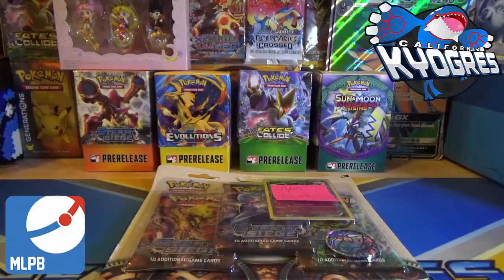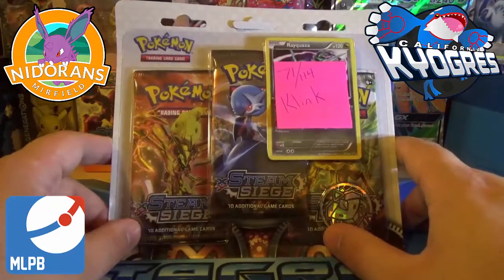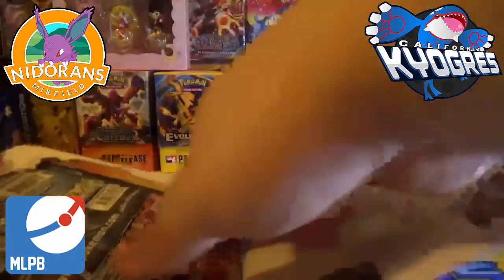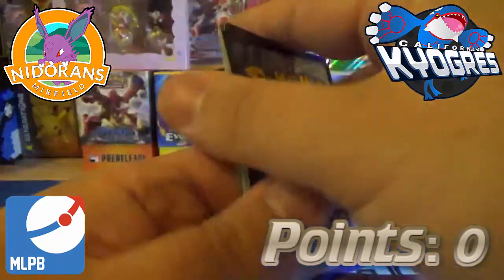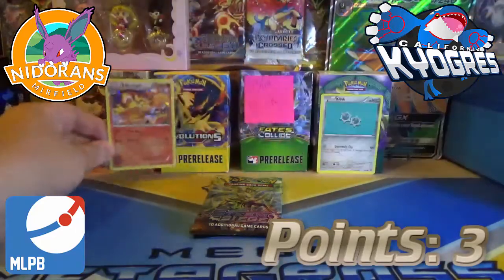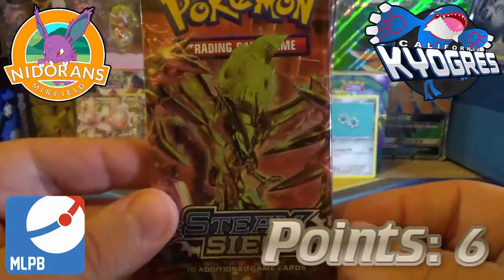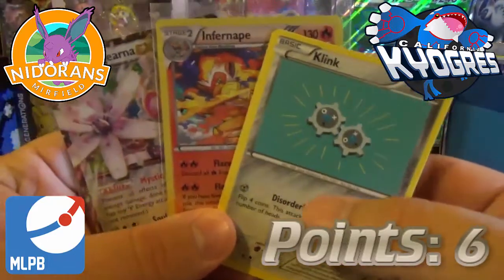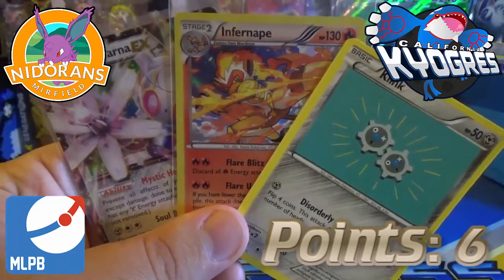MLPB Season 4 Week 4-Mirfield Nidorans vs California Kyogres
What's going on guys and gals of YouTube!! Welcome to MLPB Season 4!  This is the week number 4, and today your California Kyogres are facing off against the Mirfield Nidorans, and their coach the Muffitt's Game Room.

After a close vicotry last week, we need to end off this road trip strong, so lets Origin Pulse our way to victory!!

Competitive Picks: If you are the home team you are given 2 competitve picks, and the away team are given 1 competitive picks.  Down below will breakdown the points system for normally scoring and cometitive picks: